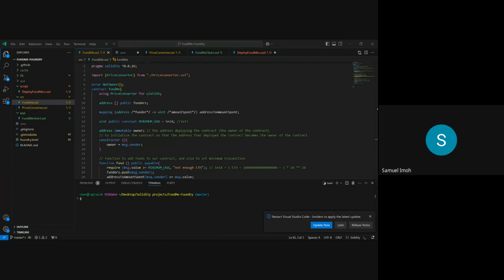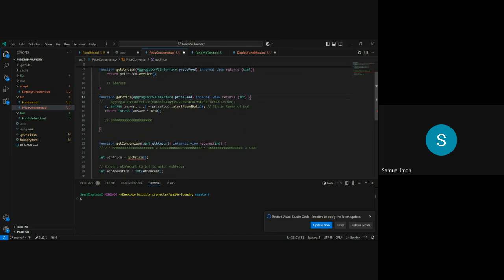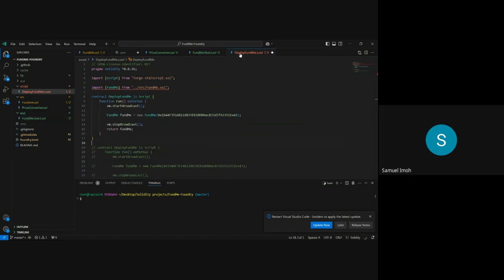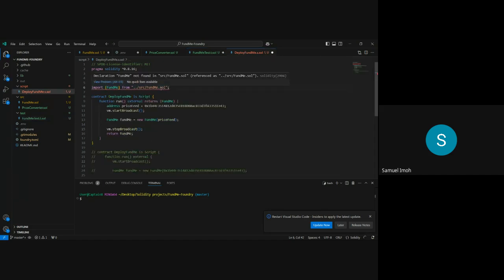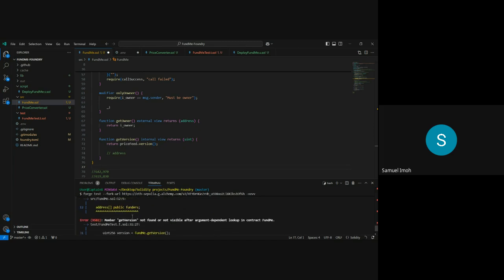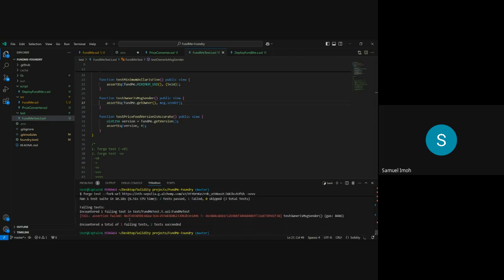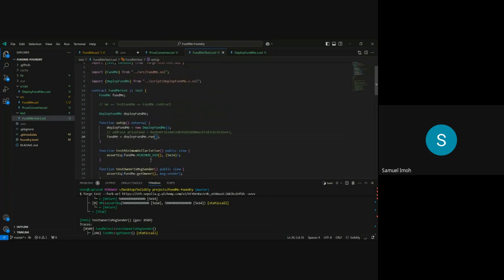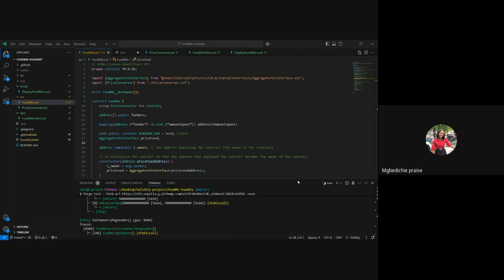Refactoring Tests in Blockchain Development | Enhancing Code Quality | TEFEM Africa Fellowship 2024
Refactoring Tests in Blockchain Development | Enhancing Code Quality

Streamline your blockchain development process with this guide to refactoring tests!

In this tutorial, learn how to improve the structure and efficiency of your blockchain testing code.

Discover best practices for identifying redundant code, enhancing test readability, and ensuring robust performance in decentralized applications. Perfect for blockchain developers aiming to optimize their testing framework and maintain high-quality code standards.

Key takeaways:
- Understanding the importance of refactoring tests
- Techniques to optimize blockchain testing frameworks
- Best practices for improving code readability and efficiency